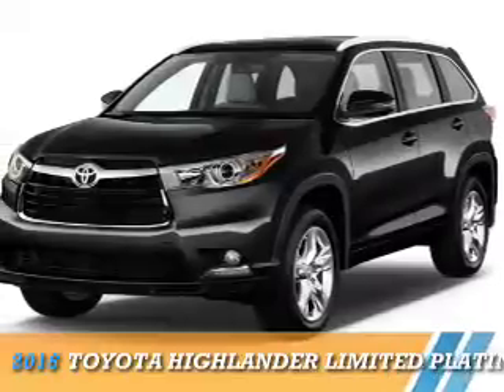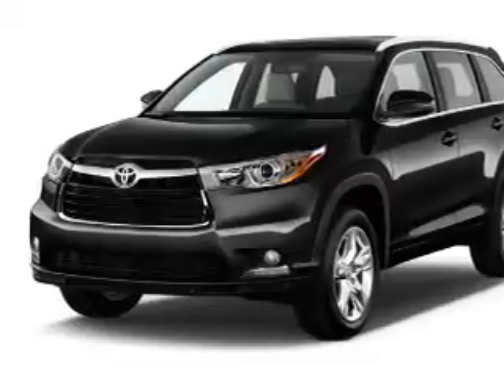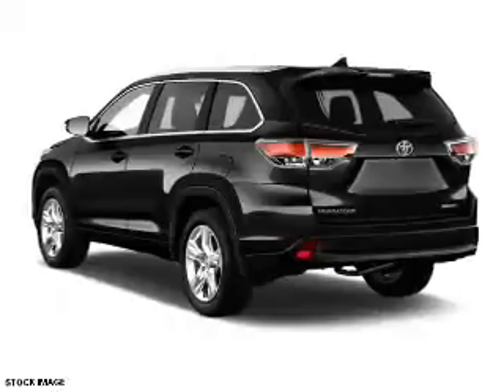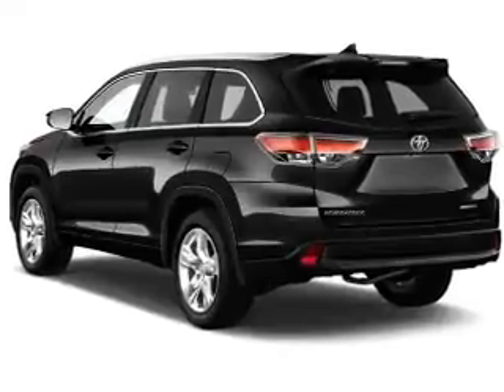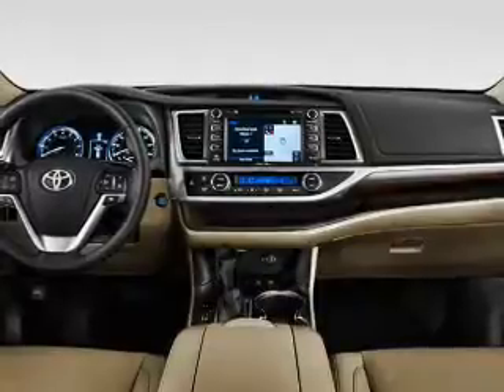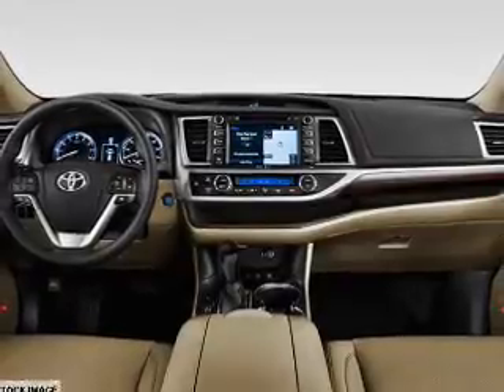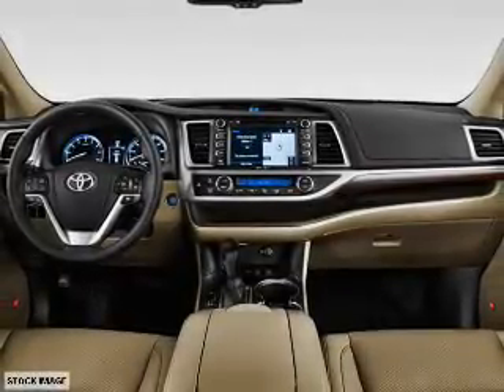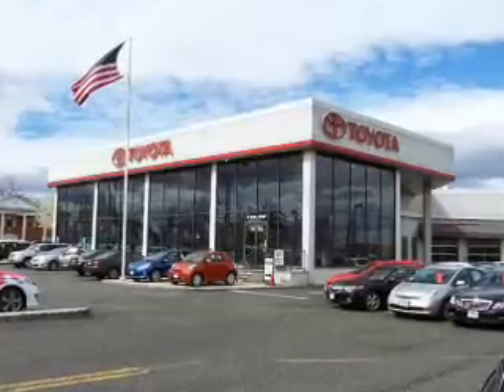2016 Toyota Highlander 70122 - Englewood Cliffs NJ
Year: 2016
Make: Toyota
Model: Highlander
Trim: Limited Platinum
Engine: 3.5 liter 6 Cylindercylinder
Transmission: 6-Speed Automatic
Color:
Mileage: 0
Address:
VIN:5TDDKRFH1GS321548